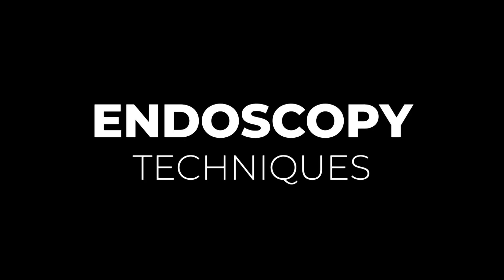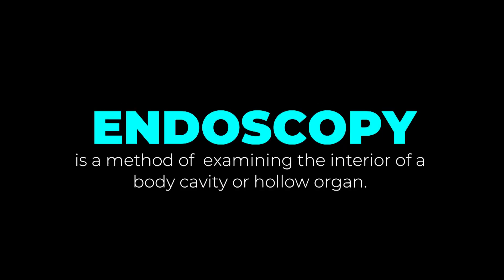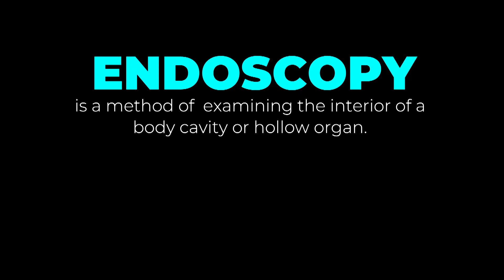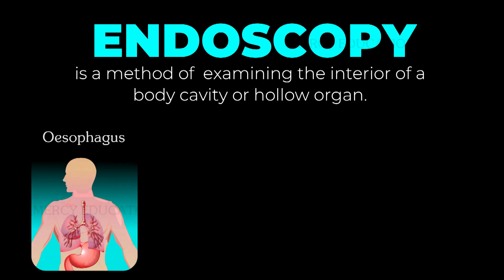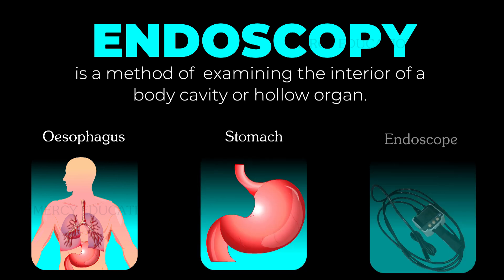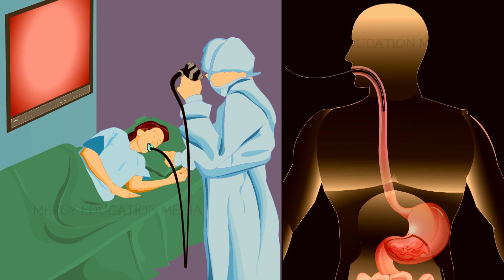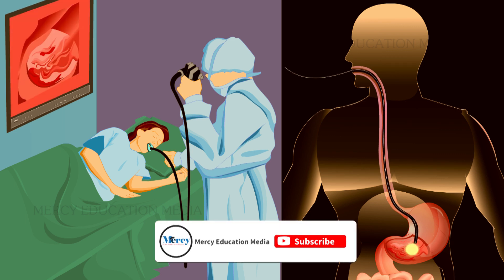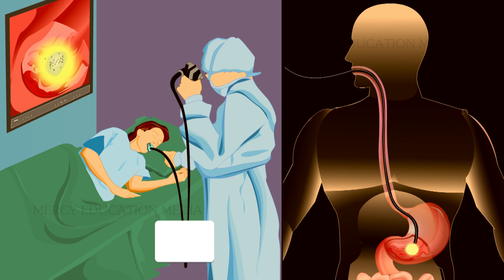Endoscopy Techniques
Endoscopy (Laproscopy) techniques
Endoscopy is a method of examining the interior of a body cavity or hollow organ (e.g., oesophagus, stomach) using an endoscope, a narrow, flexible fiber optic instrument that conducts light. Until recently, surgery was the most traditional of medical practices, employing techniques and instruments developed more than a century ago, but now patients have a new choice.
Endoscopy is a minimally invasive approach to sugery of various parts
It accomplishes traditional surgical goals while delivering less pain, faster
recovery, and happier patients.The procedure does not require hospital
admission and acute care and observation and may be performed outside
the premises of a hospital. Outpatient procedures performed at hospitals or
ambulatory centers allow the patient to go home or return to work within a
short period while after endoscopic diagnosis.